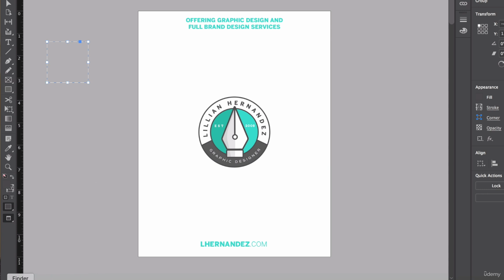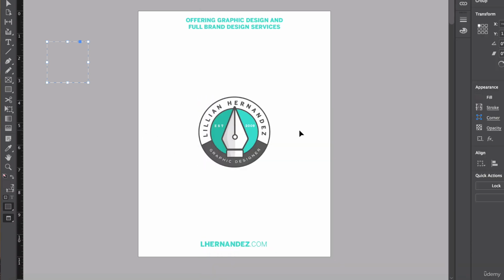114 PDF Portfolio The Cover Photo